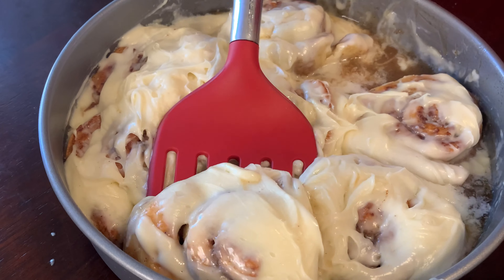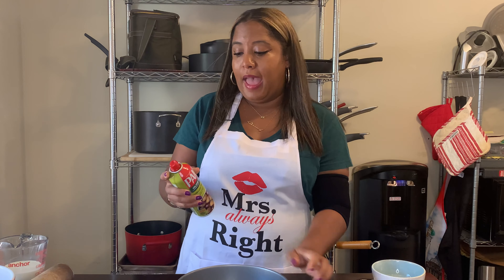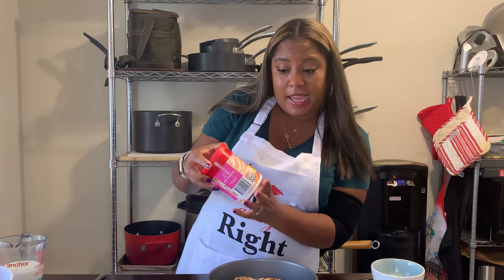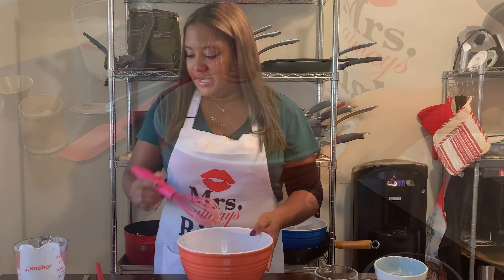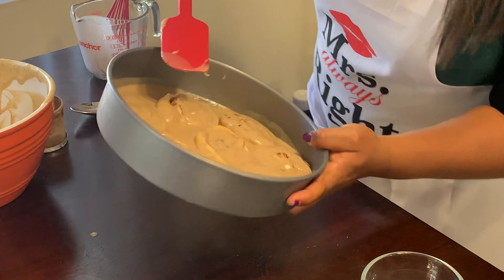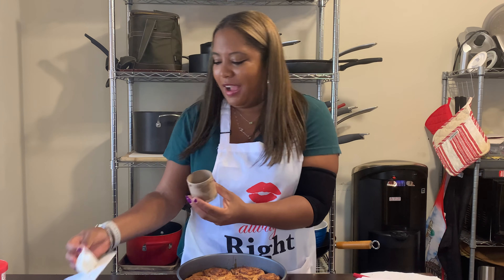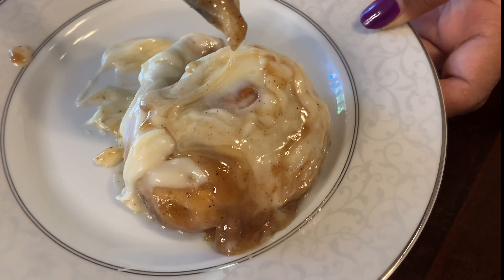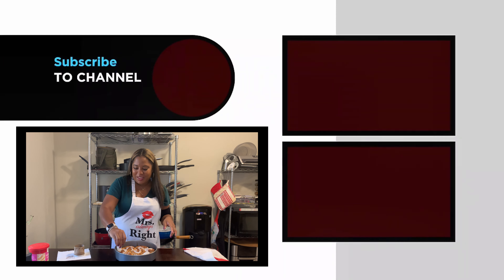How to make - TikTok's Viral Cinnamon Roll recipe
This Cinnamon Roll Hack Recipe is easy and delicious.  Take it to holiday parties or event gatherings.  Try it out!!!